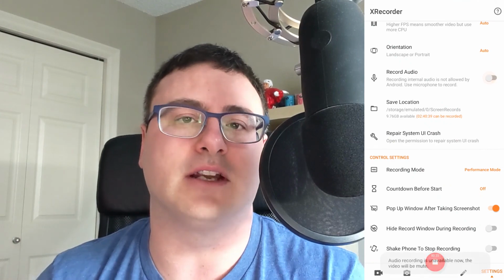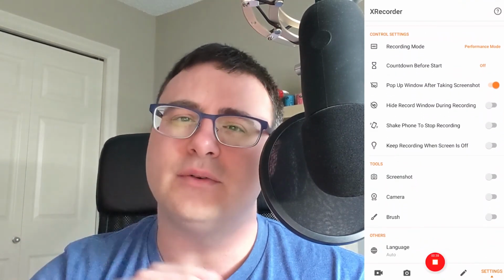How I make Screen Recording Videos For YouTube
It's not the easiest thing to do, but making screen recordings can be so important for you as a Tech YouTuber.  I'm going to show you how I do it with a number of screens and a number of devices.  These things aren't hard to replicate, but it gives you the basis for the overall Tech YouTube channel experience.

I'm also going to share with you a couple of tips and tricks for screen recording as I walk through the options you have at your disposal.

My Microphone
My Microphone Stand is a Rode PSA1, and this allows good studio recordings of audio like you saw today.

Brian